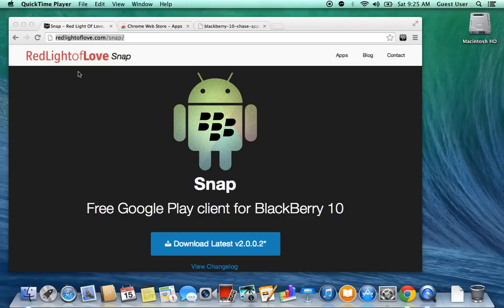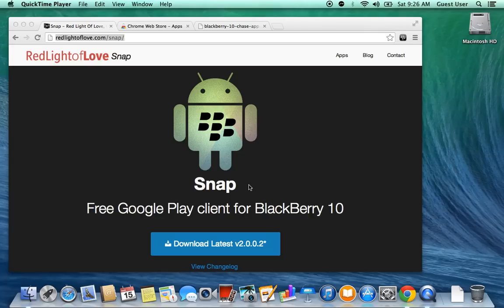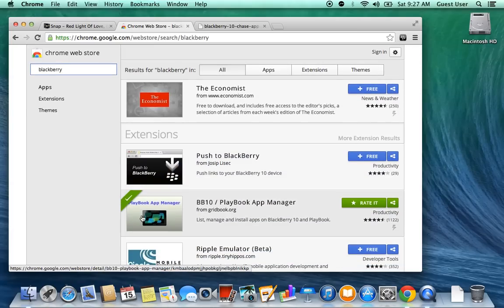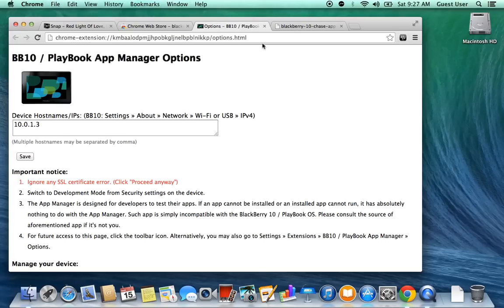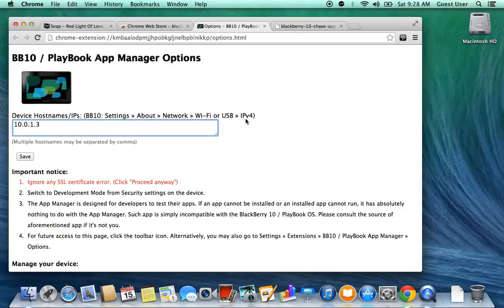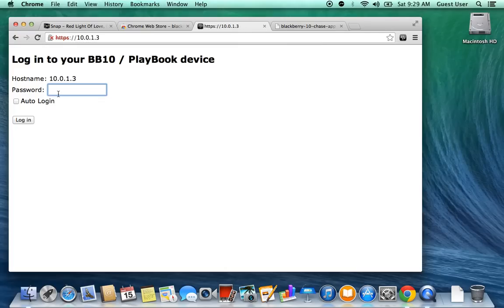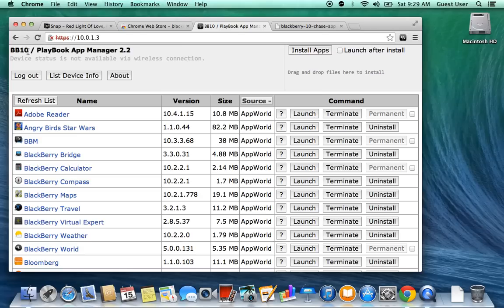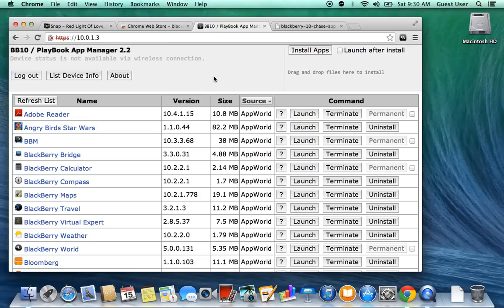How to: install snap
me showing you how to install snap for blackberry 10 devices.(p.s. turn up your volume)